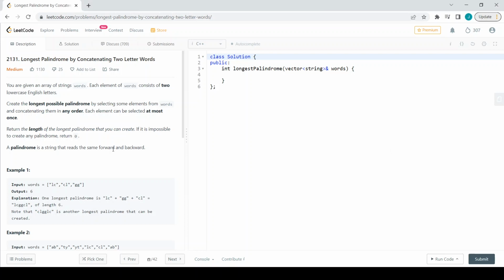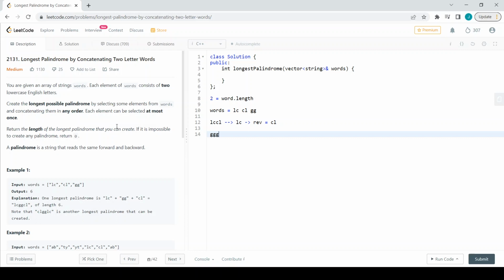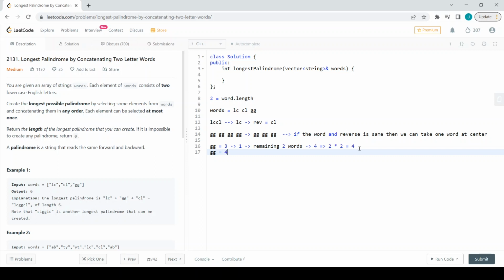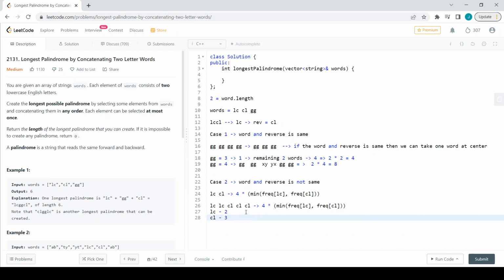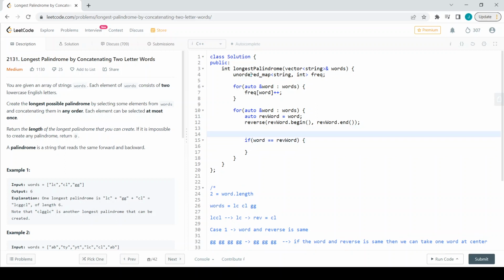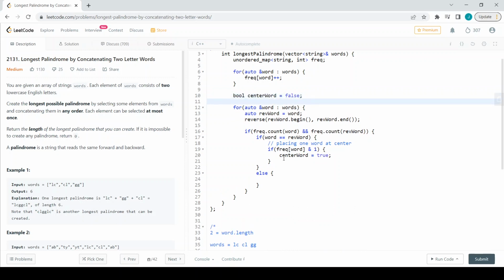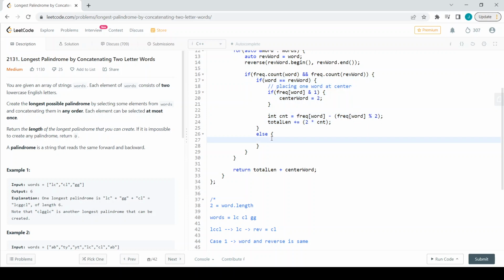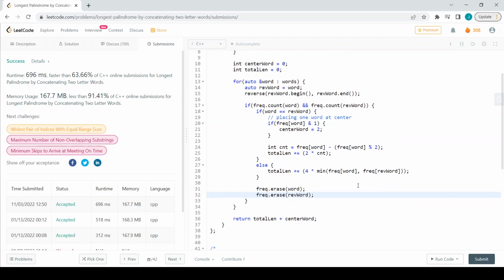2131. Longest Palindrome by Concatenating Two Letter Words | TC - O(N) | SC - O(N) | Map | Freq